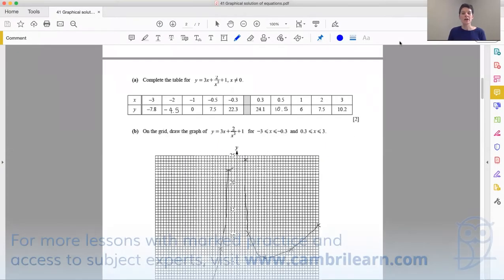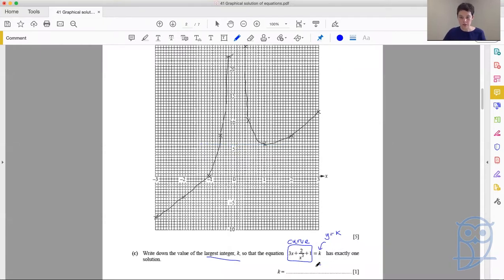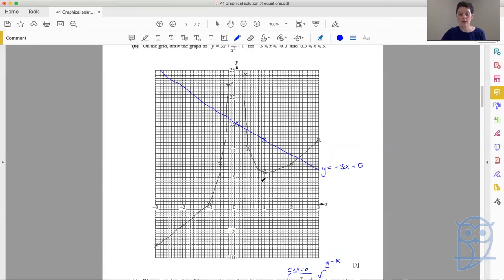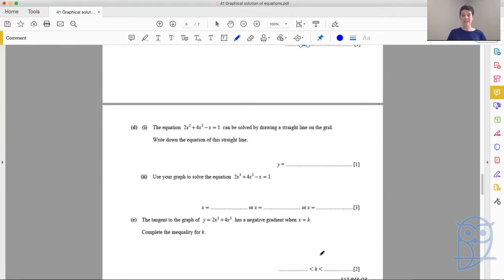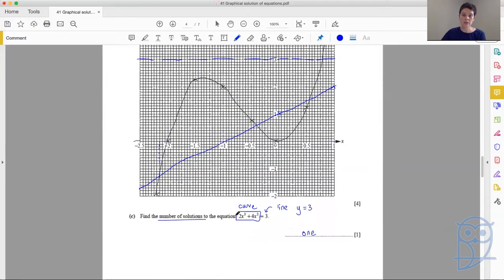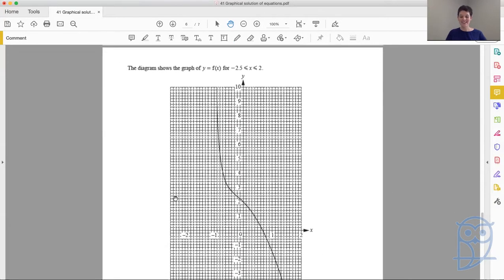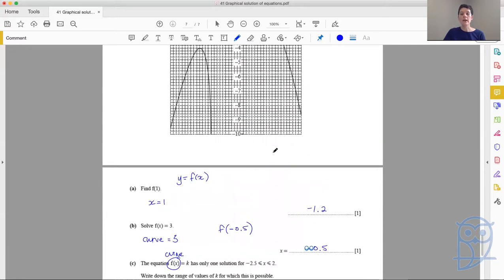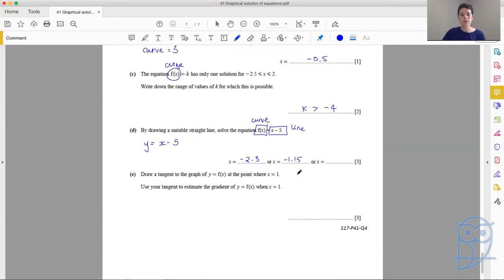Linear programming - IGCSE Mathematics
In this lesson we discuss what linear programming is, and how to solve equations using a graph in mathematics. We also follow an exam example to help students better prepare for the IGCSE Mathematics exams.
For more lessons like this one and structured, weekly lessons with lesson plans, interactive learning content, assignments, mock exams, and access to teachers on our online learning platform